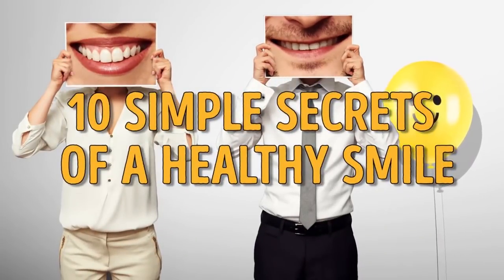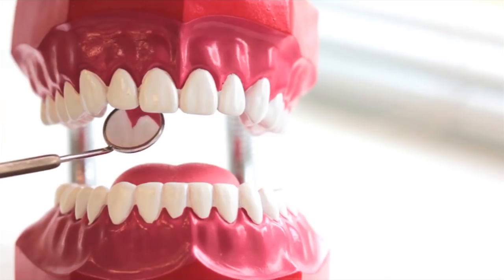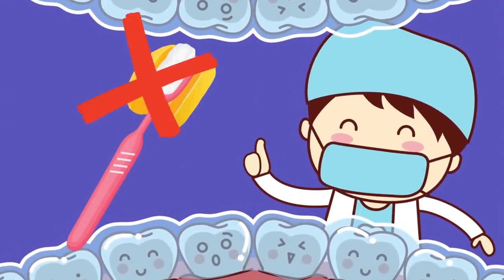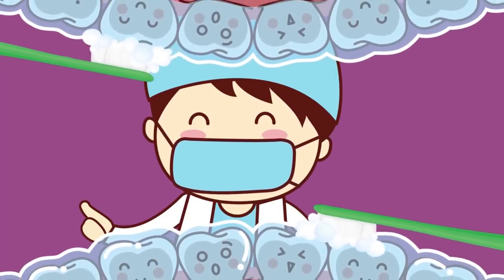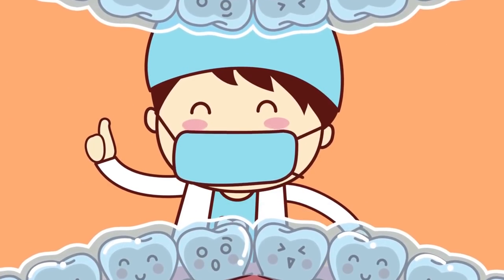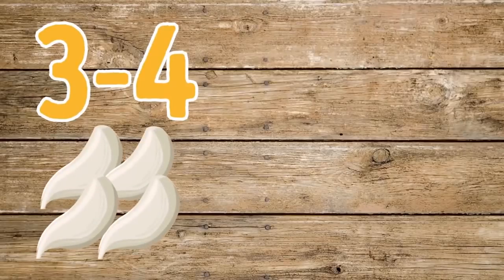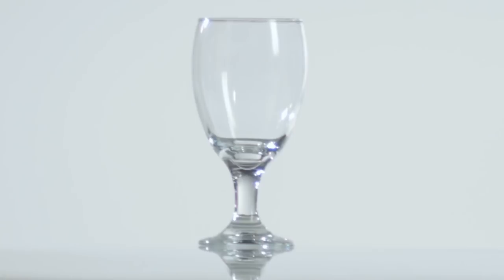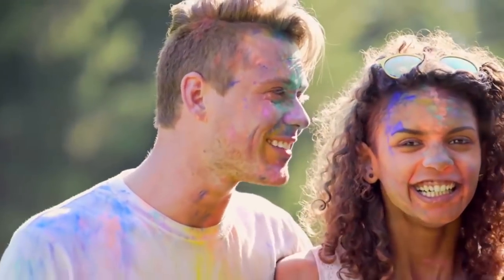I Learned How To Brush Teeth Properly and My Smile Became So Perfect!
8 Simple Ways to Naturally Reverse Cavities and Heal Tooth Decay

Do you still believe in the tooth fairy? It’s time to stop and become your own tooth fairy! Your teeth, just like any other part of your body, require your attention and proper care. If you don’t like visiting the dentist, you can try to prevent dental decay on your own. Doctors advise combining excellent dental hygiene with some simple dietary changes.

1. Change your eating habits.

2. Chew sugarless gum.

3. Clean and change your toothbrush regularly.

4. Follow a basic dental care routine.

5. Visit your dentist for regular cleanings.

6. Add supplements and vitamins to your diet.

7. Try coconut oil pulling.

8. Make your own remineralizing toothpaste.

Summary

What’s the most important tool that we use to clean our teeth? Right! A toothbrush. However, few people know how important it is to choose the right toothbrush.

Always pick a small or a medium-sized brush, and make sure that its bristles can reach into the crevices of your molars where food remains can hide after you eat.
Don’t use covers for your toothbrush because they may harbor microorganisms and bacteria. Instead, just rinse your brush with water after each use, and leave it to air dry. And don’t leave your brush in the same room as your toilet since fecal bacteria can end up on it.
Change your toothbrush regularly because its bristles deteriorate with time and usage. As a result, you don’t clean your teeth as well as with a new toothbrush.

It might sound like overfamiliar advice, but it really works. According to the International Dental Health Association, almost 42% of adults use just a toothbrush for their oral care. Sometimes we don’t realize that our dental care isn’t right or requires changes. If you want to protect your teeth from early decay, include the following steps in your dental care routine in the morning and before going to bed.

Brush your teeth for 2 minutes at least twice a day. Try to brush all the surfaces of your teeth, reaching out to the farthest corners.
Floss your teeth. Sometimes even brushing doesn’t work as well as flossing. Use floss to pull out any remaining food from underneath your gums, and try to get to the germs that are stuck there.
Use mouthwash. Any mouthwash has an antibacterial effect and helps you get rid of any remaining bacteria in your mouth. Don’t rinse your mouth with water — the effect will last longer.

We know that regular visits to the dentist are not the most pleasant procedure, but it’s always better to prevent a problem than to treat it. No matter how well you brush or floss your teeth, there will always be areas that are hard to reach.

A dentist will clean near the gum line on the back and front of your teeth to remove any plaque and tartar. Regular cleaning is a very important step in the fight against cavities. Many people say that they enjoy cleanings and the lovely smooth feel of their teeth afterward.

We’ve already discussed eliminating sweets and candies from your diet, but there’s one more thing you can do to help your saliva fight dental plaque. Vitamins are essential for establishing the good health of your teeth.

To promote salivation, you need to consume a lot of foods rich in fiber such as fruits, nuts, and vegetables. The best ones are apples, bananas, Brussels sprouts, and peas.
Eat whole grain foods. They contain a lot of vitamin B and iron. In addition, whole grains contain magnesium, a mineral that helps absorb calcium and strengthen your teeth.
Eat seafood more often if you want to get more vitamin D from your meals. Salmon, herrings, canned tuna, and sardines are a great source of vitamin D.